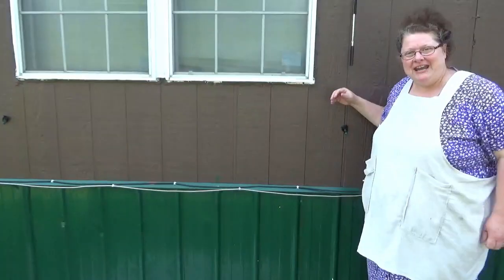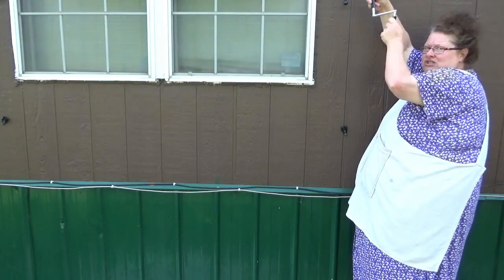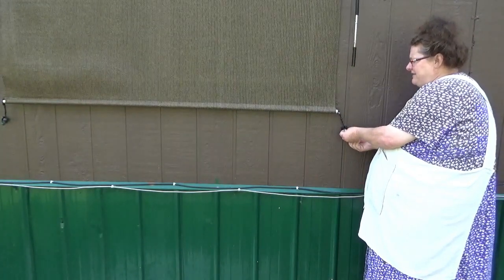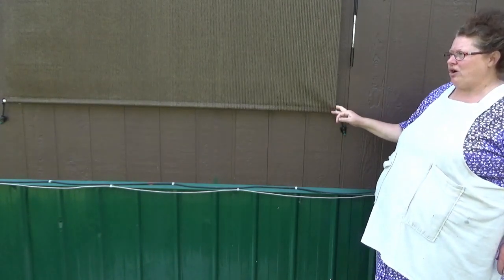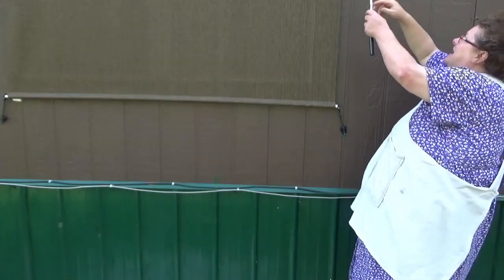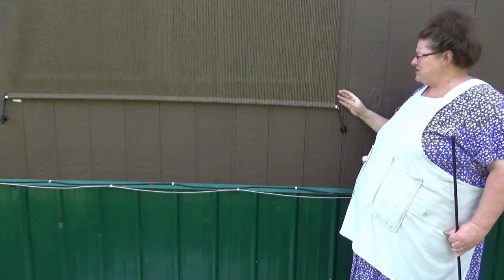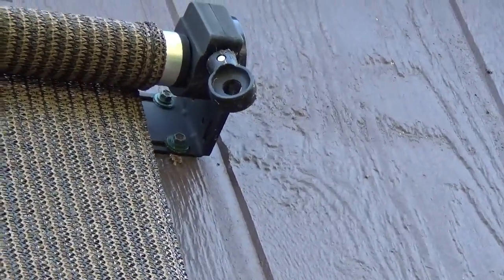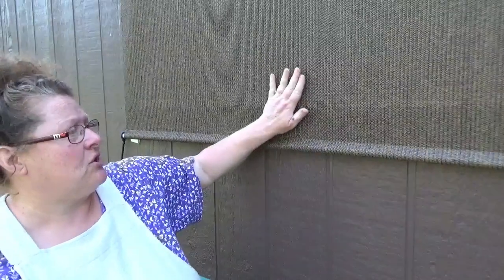Outdoor Sun Shades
A look at the sun shades Howie installed on our west facing windows. Another way of saving wear and tear on your AC